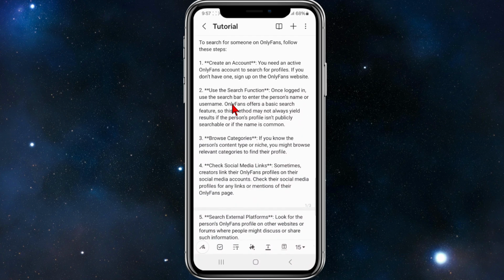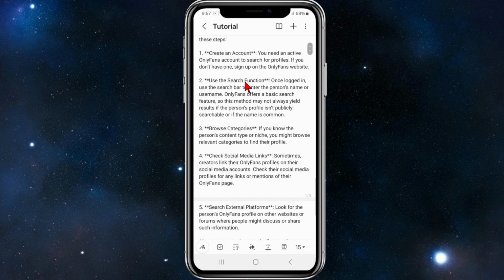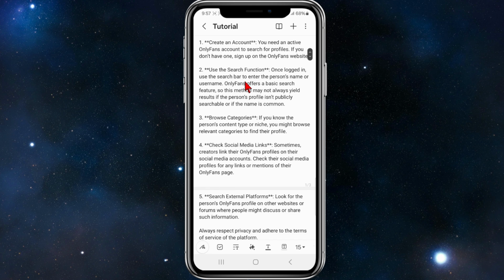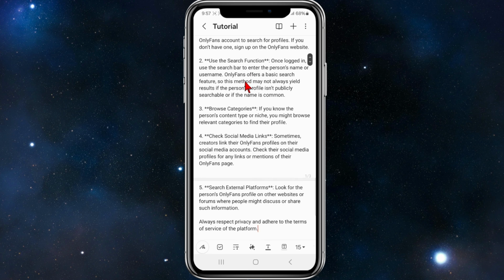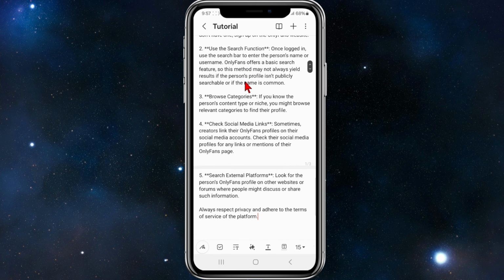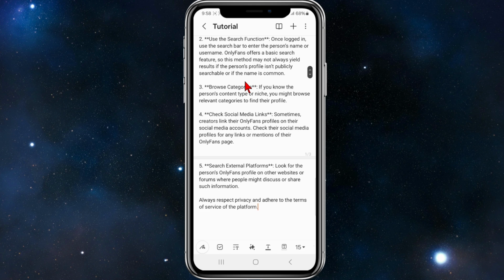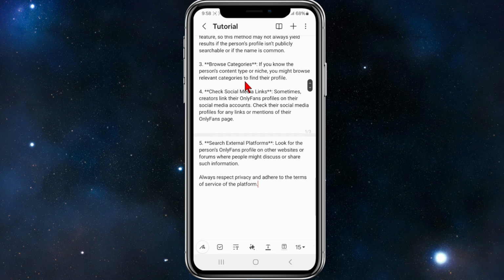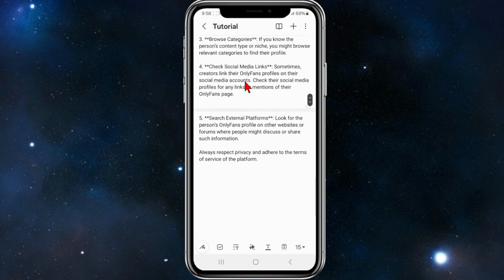How To Search Someone On OnlyFans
The cost to you remains the same. In this video, I’ll guide you through the process of searching for someone on OnlyFans. From using the search function to finding creators and their content, this step-by-step tutorial will help you locate profiles on OnlyFans. Follow along to search for someone on OnlyFans today!